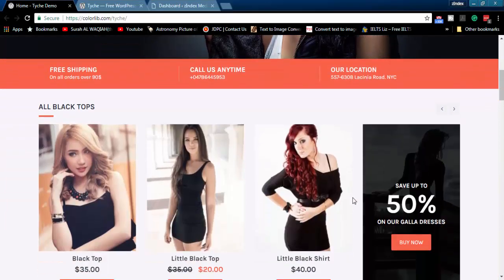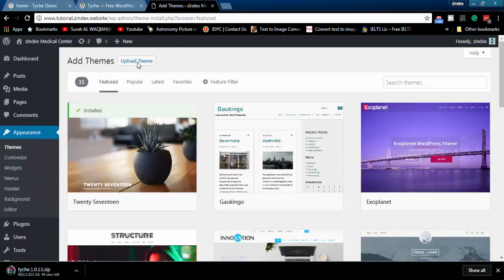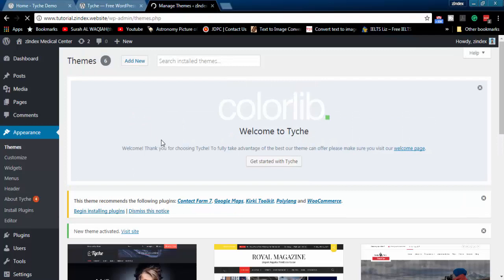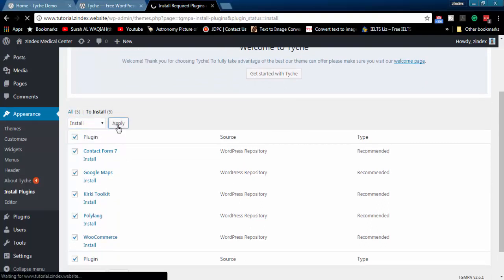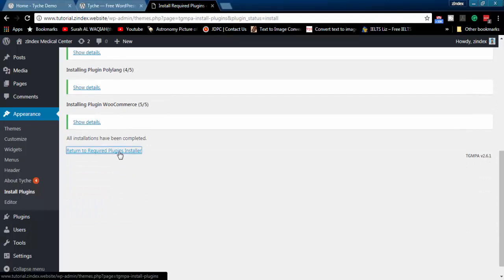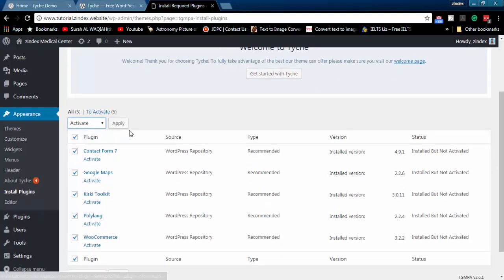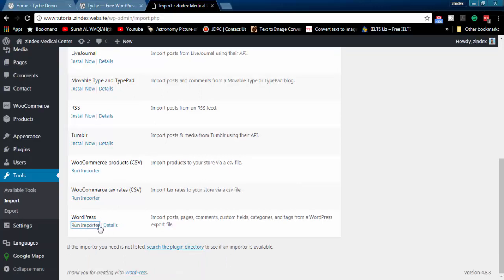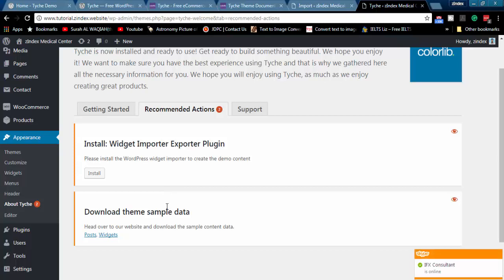How To Build an Ecommerce Website From Scratch - Tyche WordPress Theme Customization Tutorial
Creating an e-commerce website will be much easier if you follow this tutorial. This Tyche WordPress theme customization tutorial will help you learning all necessary things about creating an ecommerce website. You can create an eCommerece website by uploading demo data.